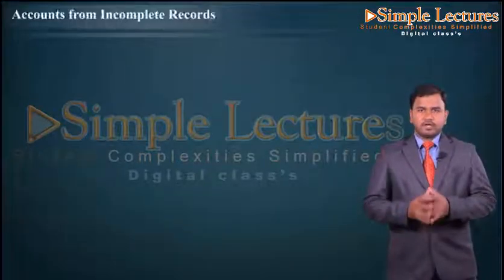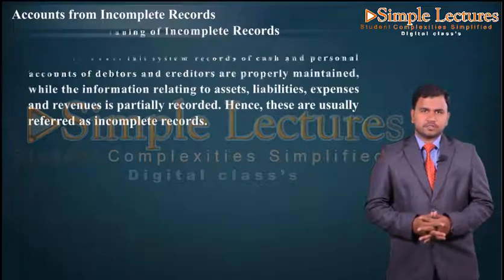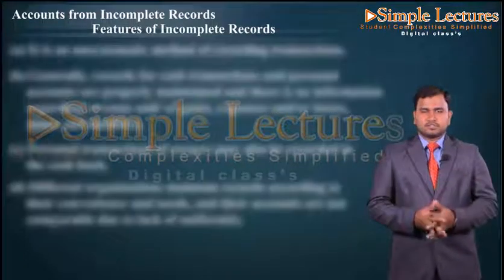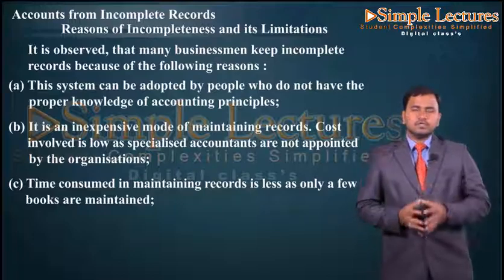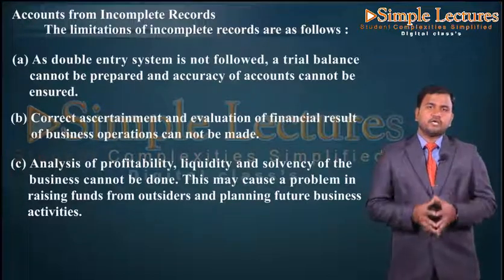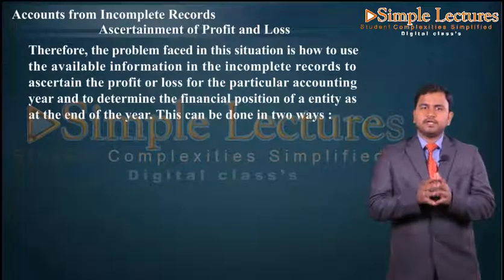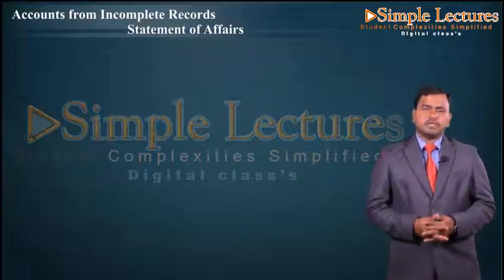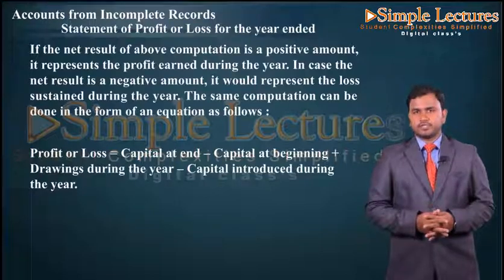11 1 Meaning of Incomplete Records